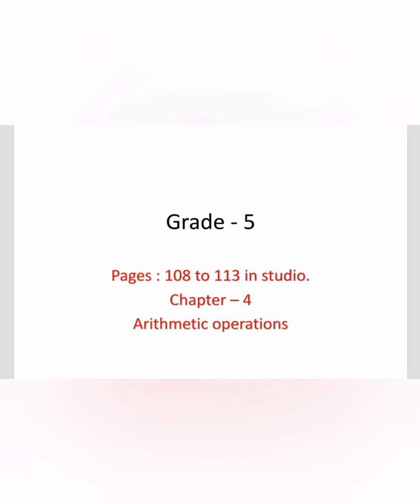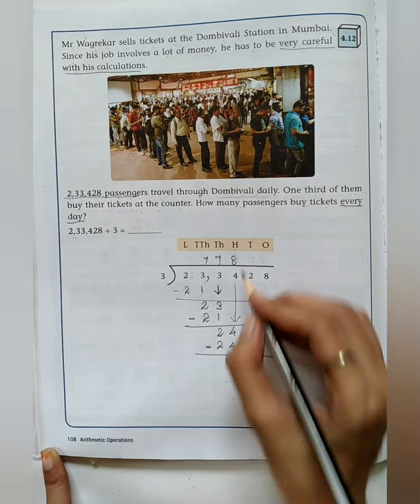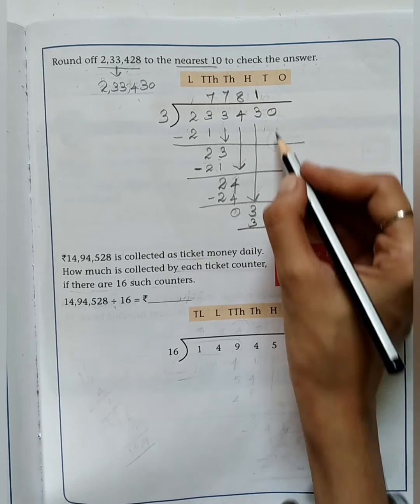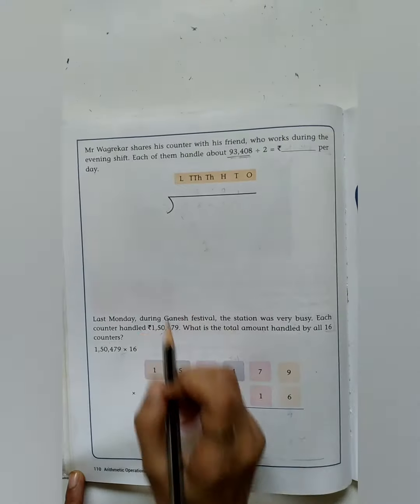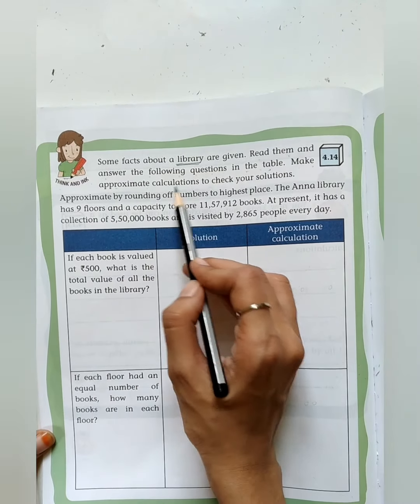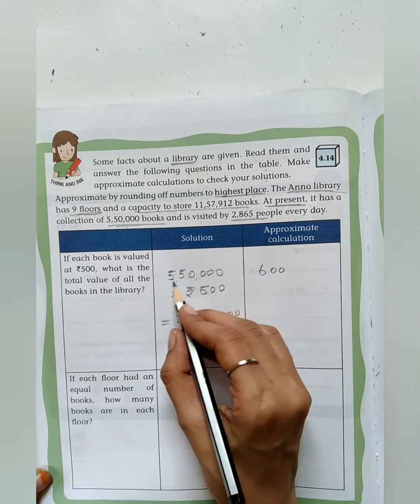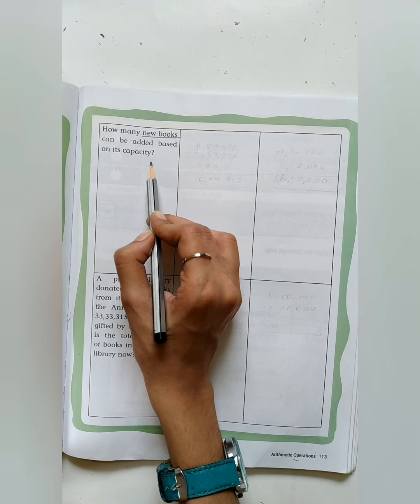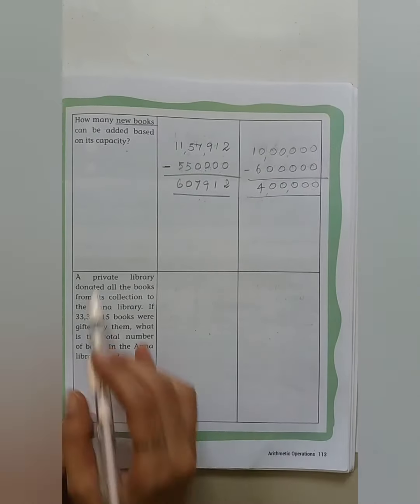grade_5_mathematics_chapter_part_3